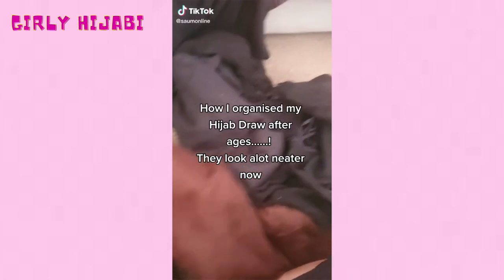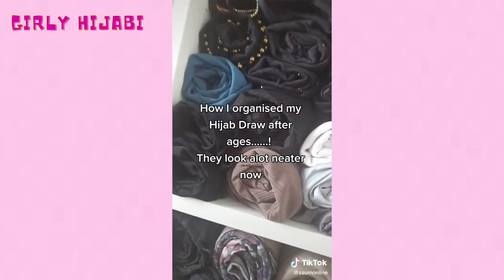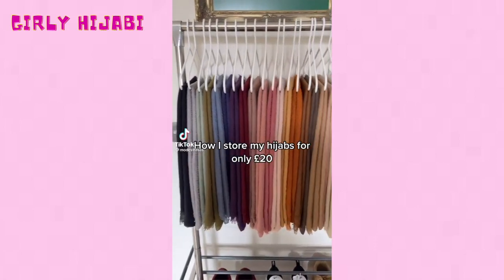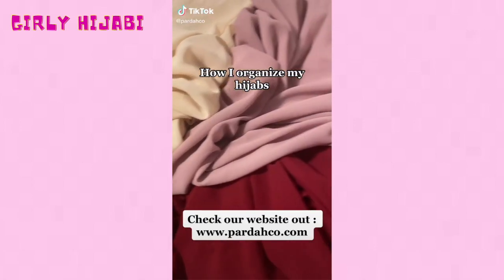How I organise my Hijabs | TIKTOK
Tune in every week for a NEW VIDEO!